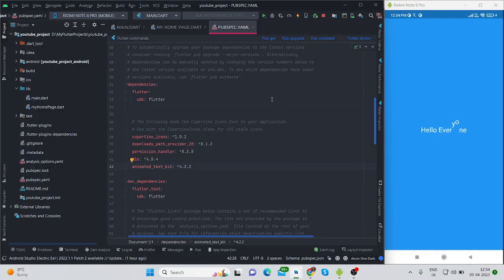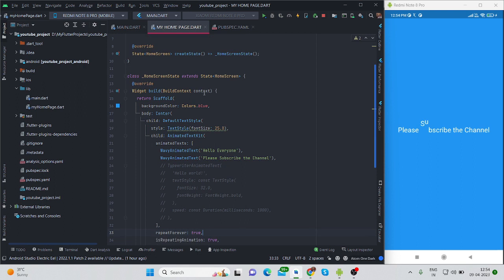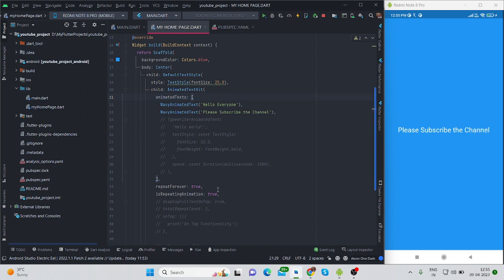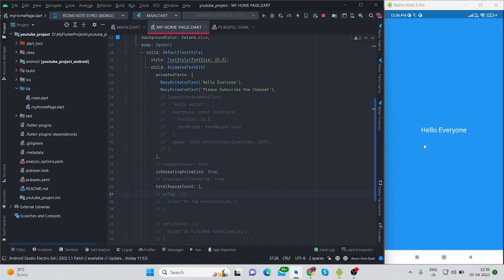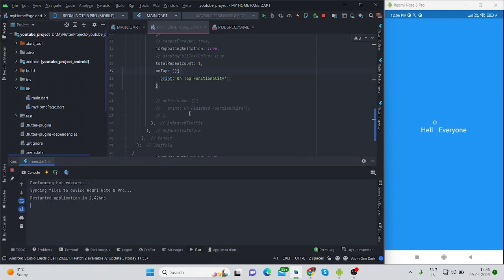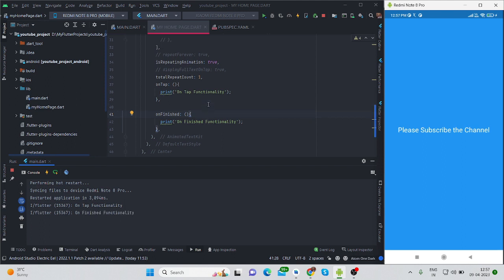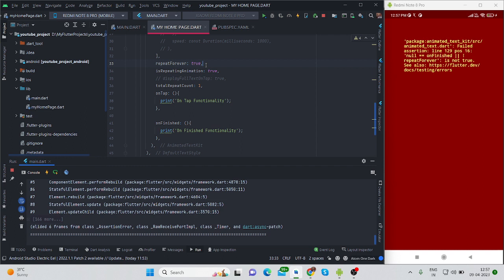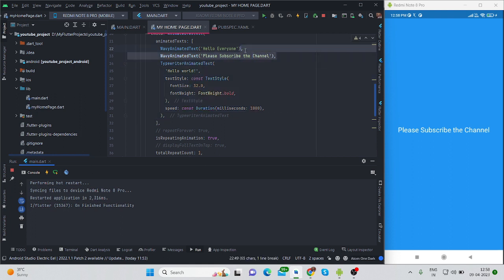Text Animation in Flutter. Wave Text Animation in Flutter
Flutter - Text Animation in Flutter (Wave Text Animation in Flutter). Flutter design of the week❤❤❤.

In this video I'll show how to design wave text animation design in flutter. You can simply copy paste my code into your flutter project to see the animation.